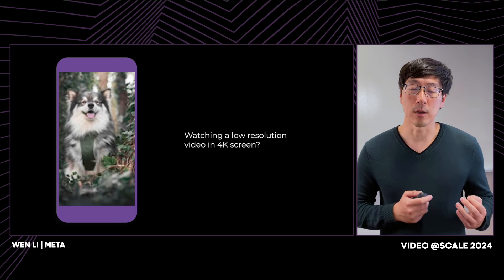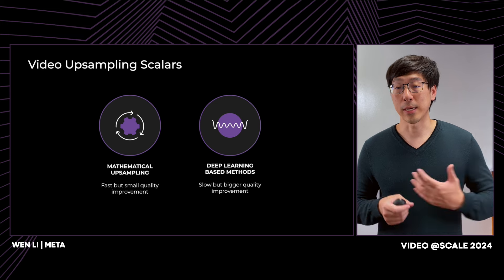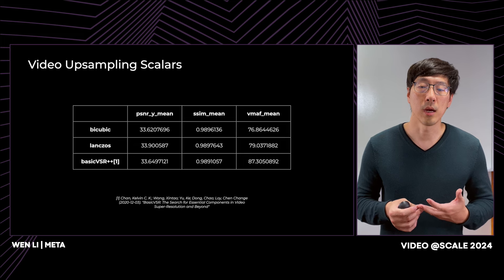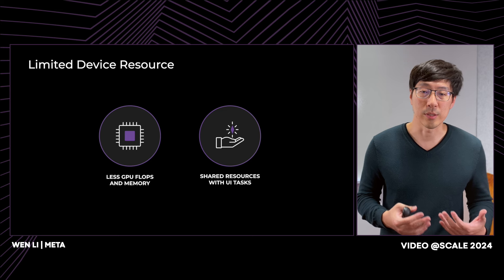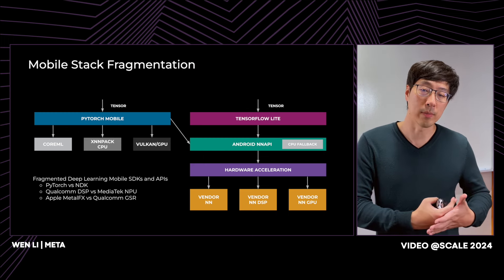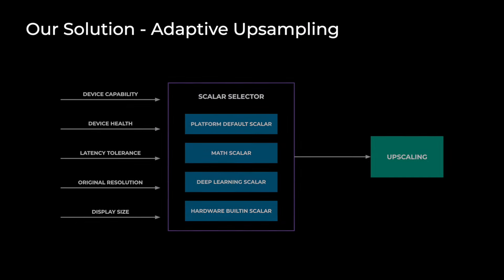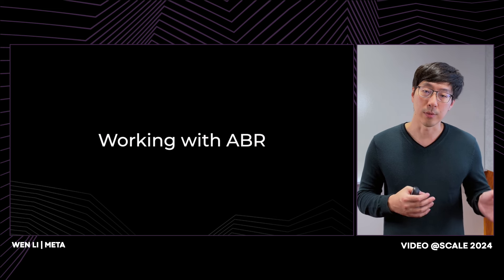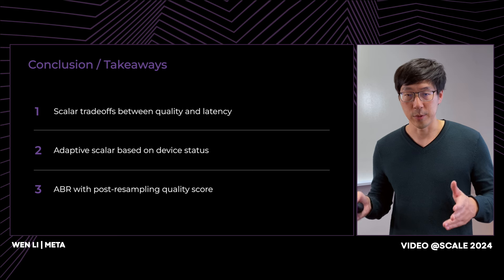On-device Video Playback Upsampling | Wen Li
Various video upsampling technologies are adaptively applied to video playback on mobile clients. The video playback quality are constraint when streamed to the end users mostly due to the device network bandwidth constraints or the low quality in the original content. With these different advanced upsampling technologies on device playback, the streamed video quality are improved and at the meantime, it helped the user to save their cell/wifi data by playing a video with lower bitrate.